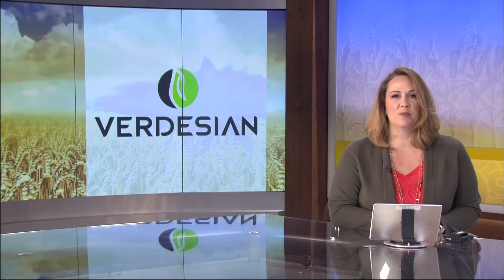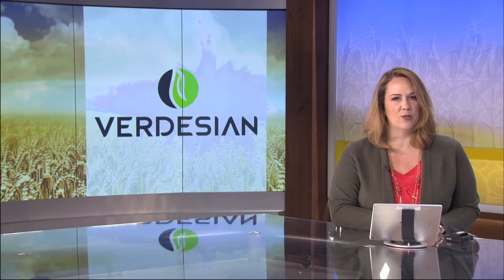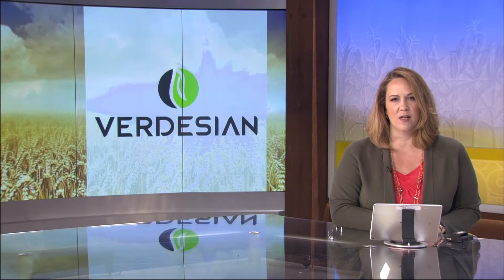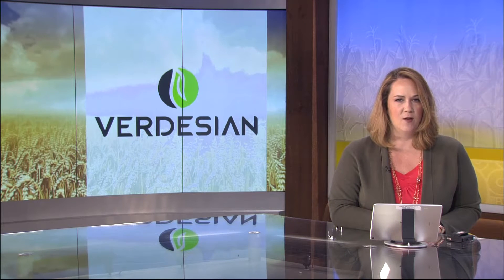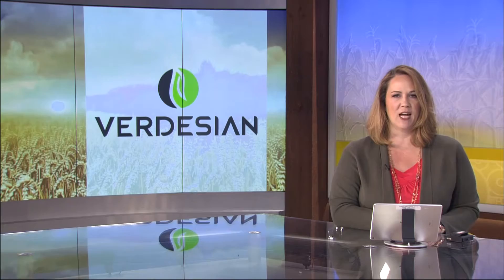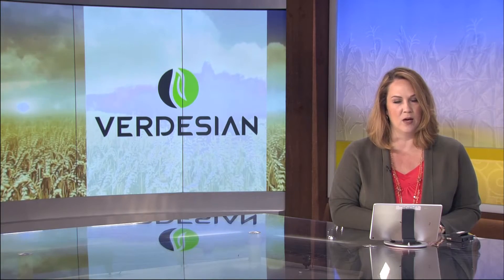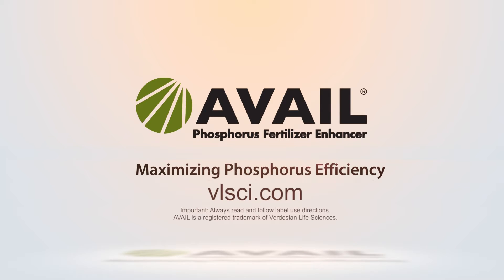Maximizing Phosphorus Efficiency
Phosphorus is an essential nutrient that all crops need to perform. However, effectively managing phosphorus can be a challenge for farmers across the Delta to the Corn Belt and beyond.

AVAIL Phosphorus Fertilizer Enhancer from Verdesian Life Sciences is helping farmers get the most out of their fertilizer investment.